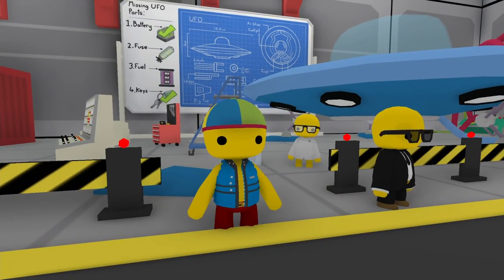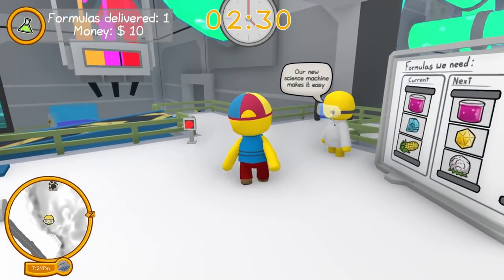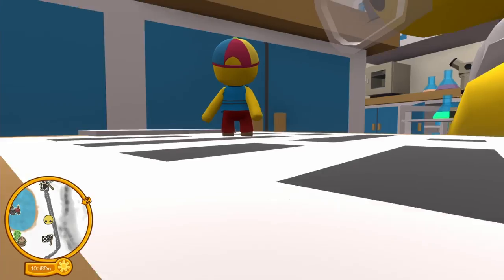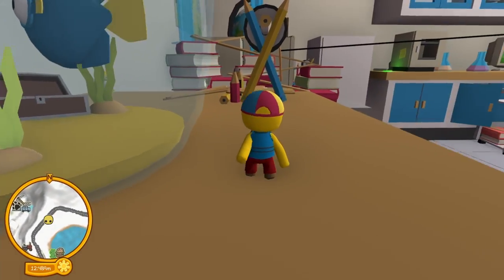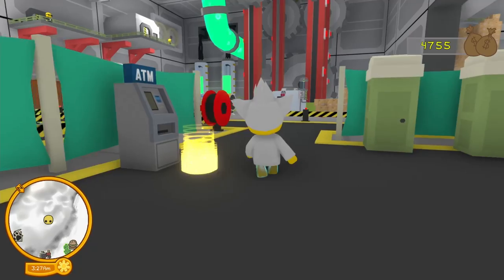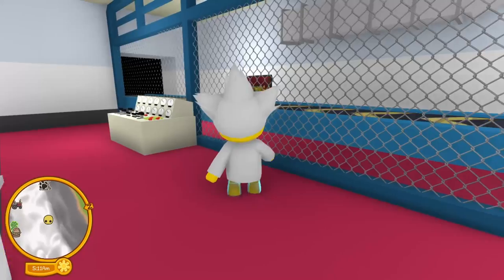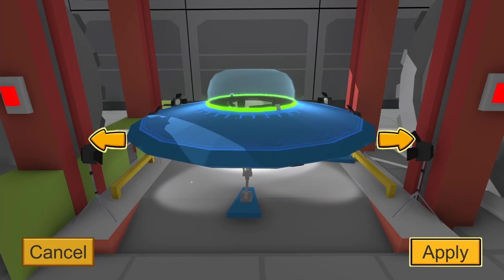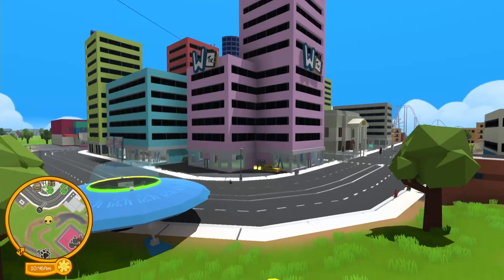BUILDING THE SECRET UFO!! (Wobbly Life Gameplay NEW UPDATE!)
Wobbly Life Gameplay with Beautiful OB. BUILDING THE SECRET UFO IN THE NEW WOBBLY LIFE UPDATE!
About Wobbly Life:
Wobbly Life is a lively open world physics based sandbox. Play with your friends in Online and local co-op, discover a variety of minigames and objectives to earn cash to spend in the world! Wobbly Life Gameplay is a funny ragdoll sandbox game!